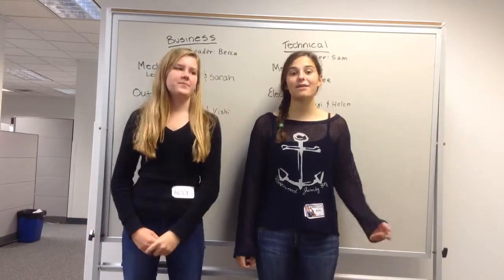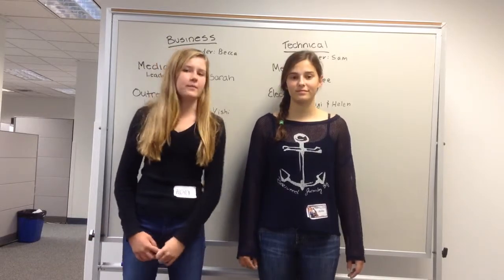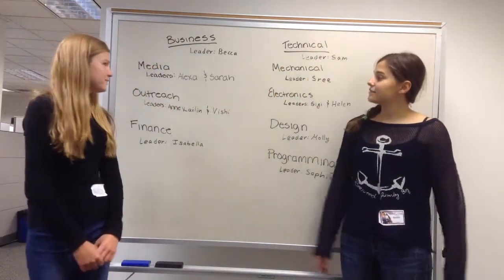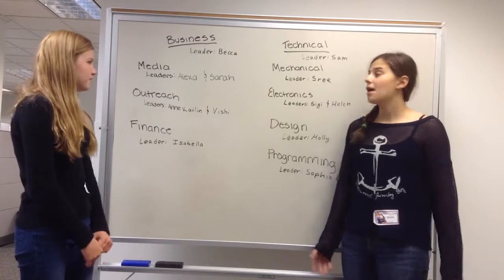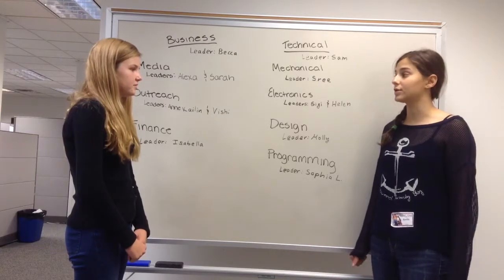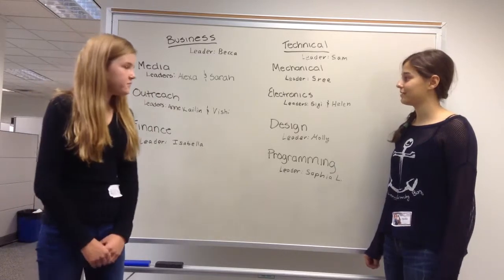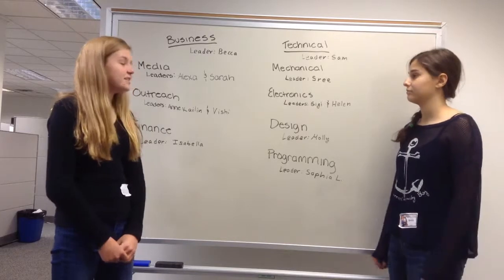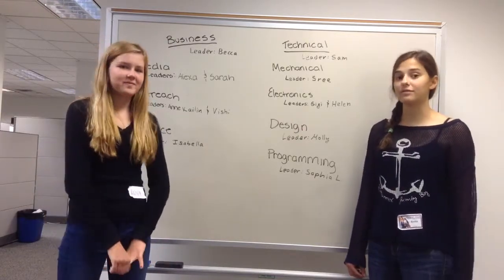Team Structure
In this video, we talk about our sometimes confusing structure! This is for the students and parents alike who may have run into some confusion.